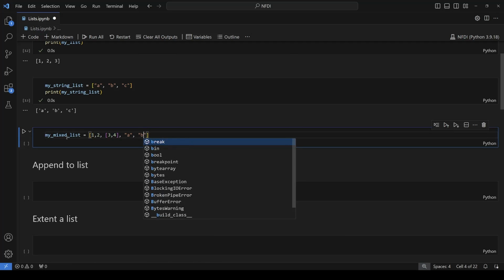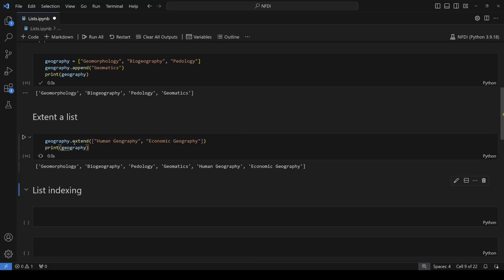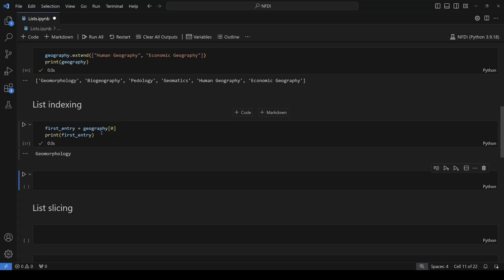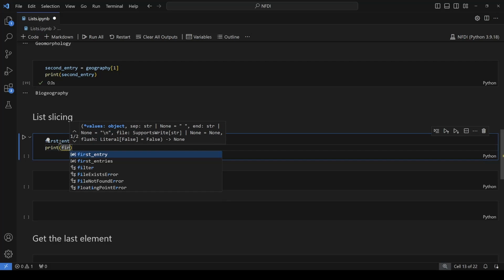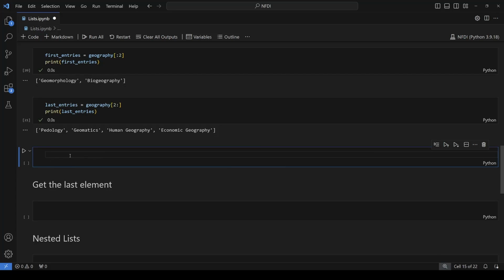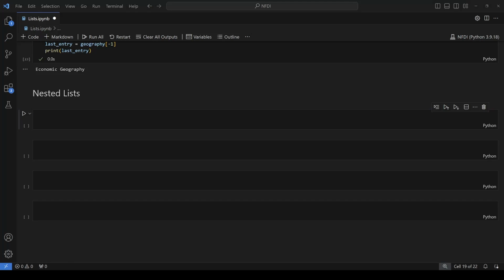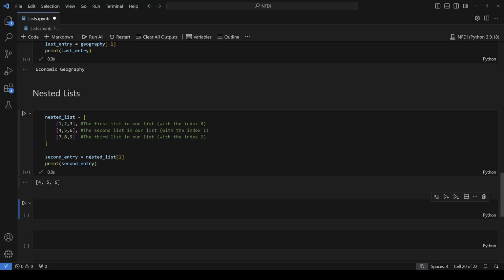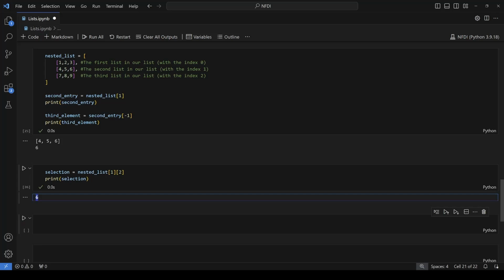Understanding Lists in Python: Basics, Indexing, and Slicing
This video provides an introduction to Python lists, covering how to create and modify lists, add elements using append and extend, and retrieve elements through indexing and slicing. It also explains how to work with nested lists and efficiently access their elements using multi-level selection techniques.